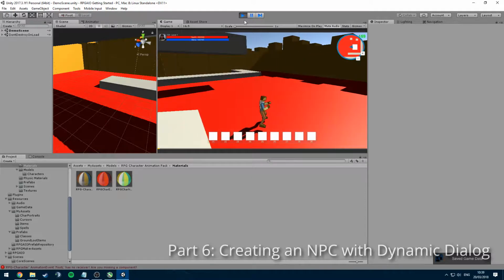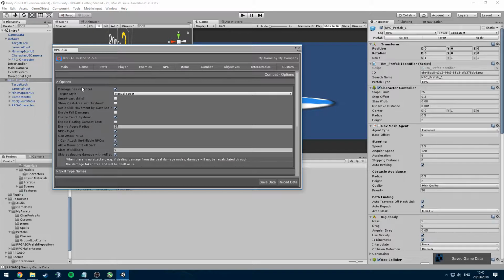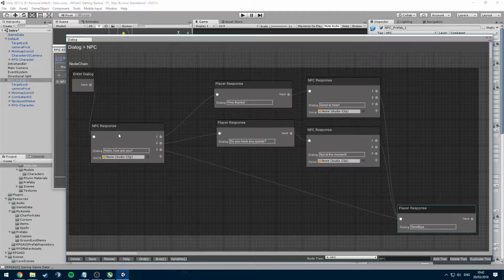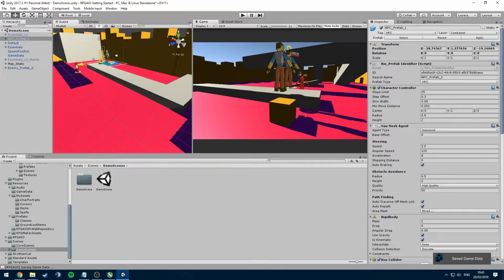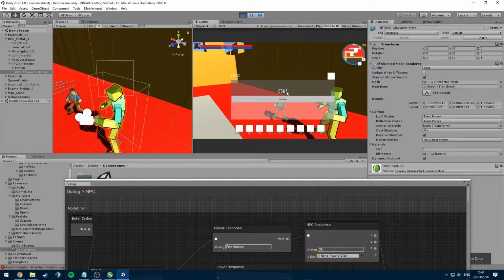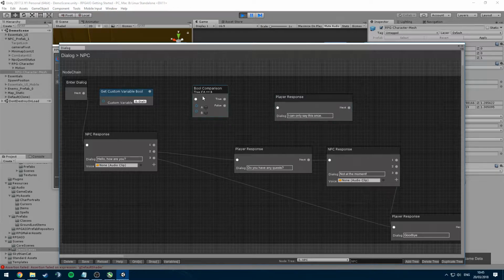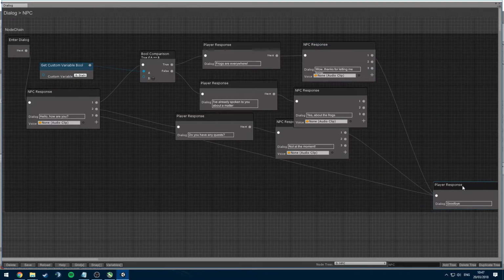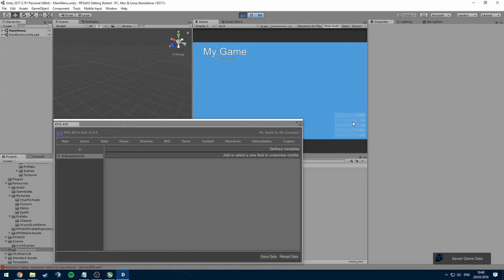Creating an NPC with Dynamic Dialog - RPGAIO Getting Started #6